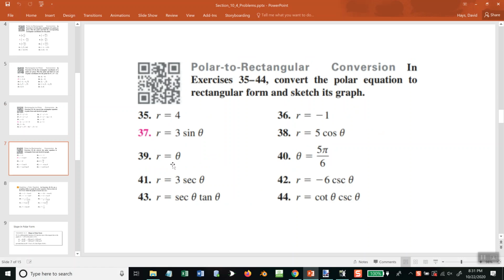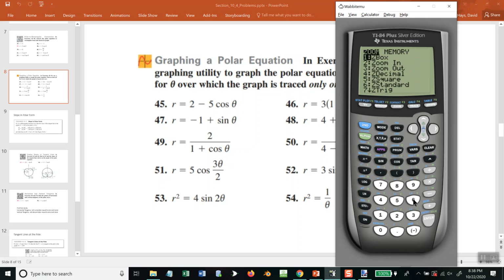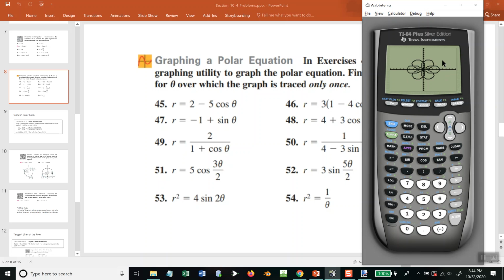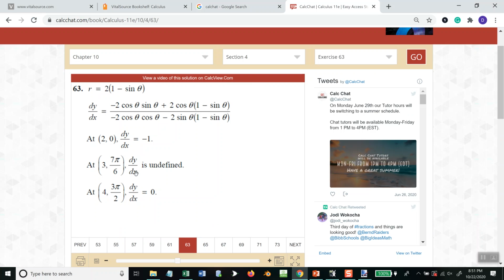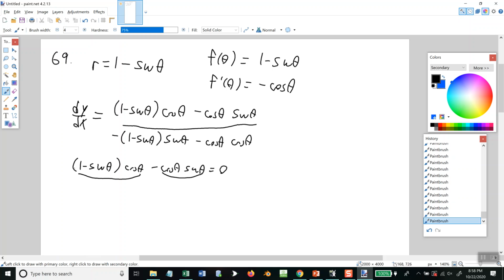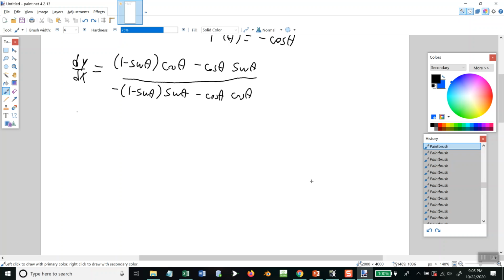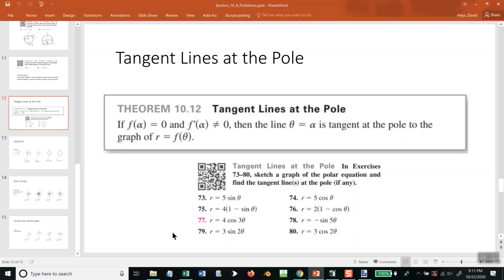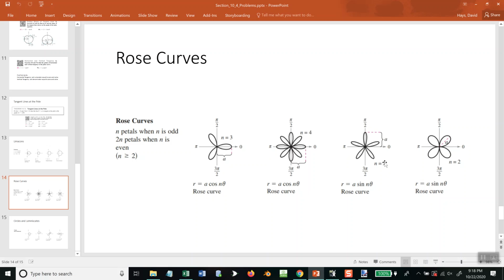Calculus 2 - Polar Coordinates and Polar Graphs, Part 2 - Class Session - 10/22/2020